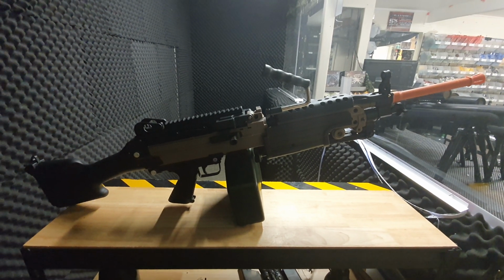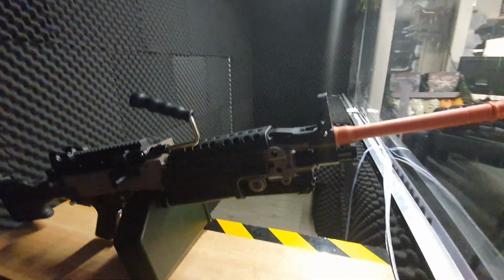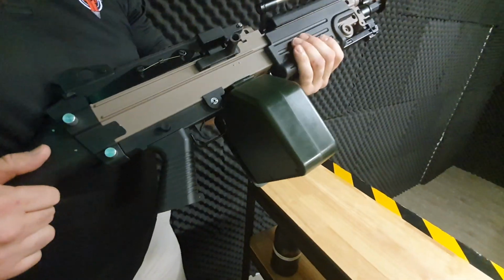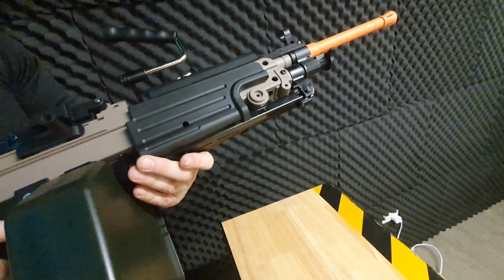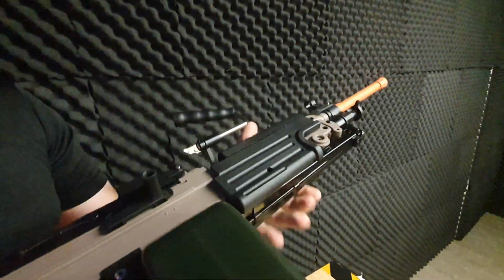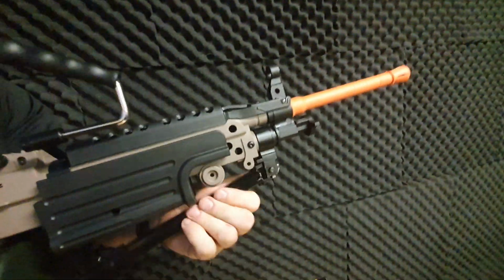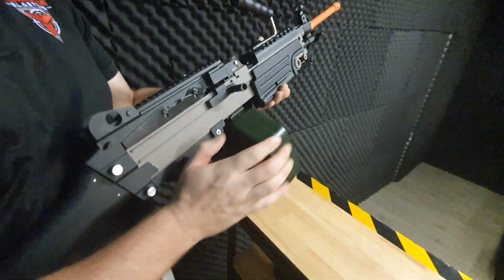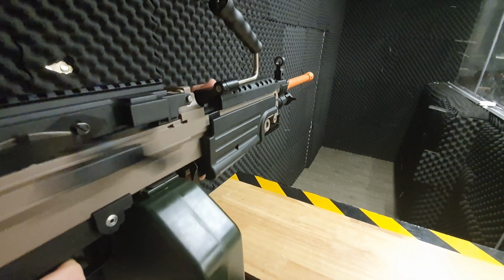Quick Overview of the Jin Jian M249 LMG Gel Blaster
Jin Jian M249 LMG Gel Blaster
Features:

Brand: Jin Jian

Model: M249 (LMG)

Released: March2021

Type: Automatic / Battery Operated

Firing Modes: Full Auto

Full Auto Firing Mode Switch

Approx 1:1 Scale

Nylon Gearbox

Nylon Receiver

Nylon Buttstock

Alloy Inner Barrel

Box Mag Fed

Mag Primer

11.1v Battery Power

USB Rechargeable Battery

Sling Attachment Points

Removable Muzzle

Uses 7-8 mm Gel Balls

Performance:

Up to Feet per Second

Up to  Rounds Per Second

Up to  Firing Distance

Specs:

Length:

Width:  cm

Height: cm

Weight: Kg

Package Includes:
***Please note: Gel balls included with Blasters from the manufacturer are generally of low quality and can often cause feeding issues, we highly recommend purchasing our high quality Hardened Gel Balls for  best performance***
Gel Ball Hydration 101
Required:

Pack of Gel Balls

Bucket

Water

Gel ball / water ratio:

10,000 pack / 4L water

5,000 pack / 2L water

500 pack / 200ml water

Method:
Step 1: Empty gel ball pack into bucket.
Step 2: Fill bucket with water (more is better).
Step 3: Allow gel balls to soak for 6 hours minimum! (Overnight recommended)
 Your gel balls are now ready to use.
Storage: Up to 2 weeks in an airtight container away from sunlight. For best results, store in water and strain when needed.